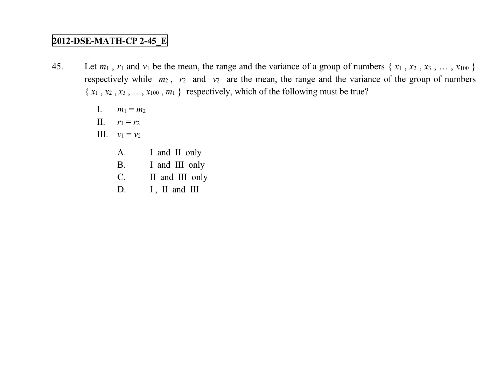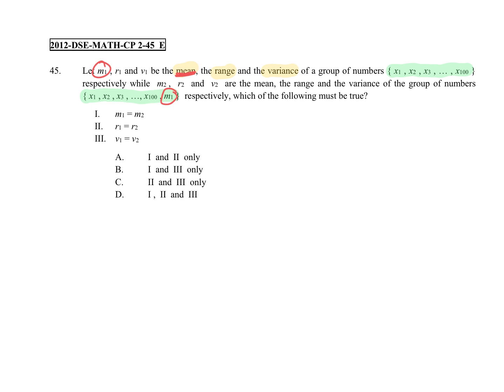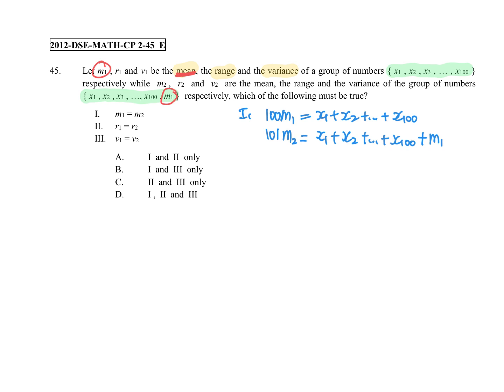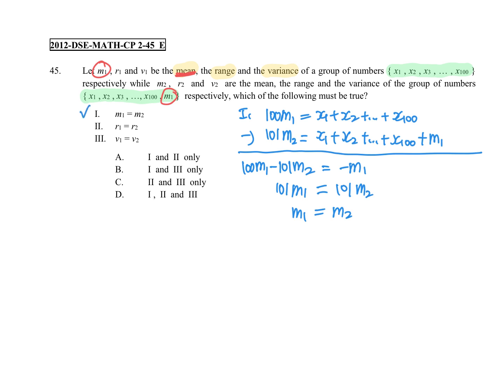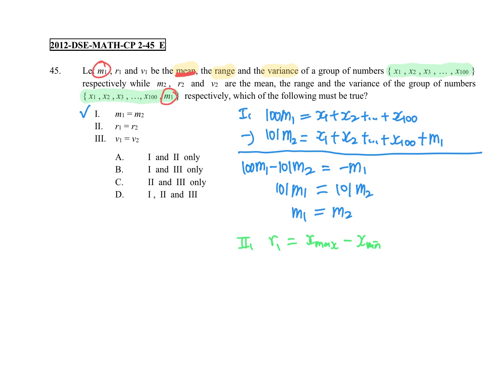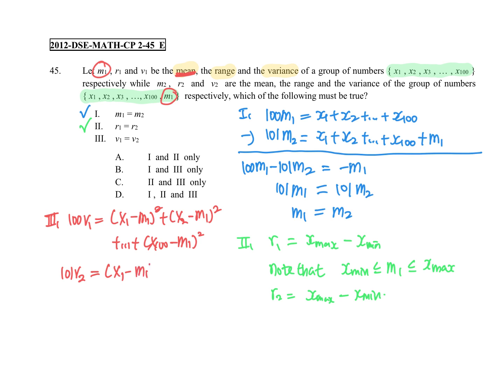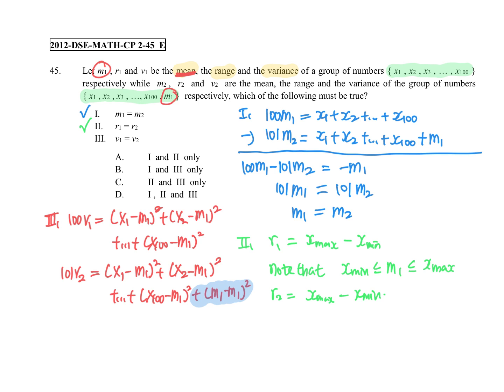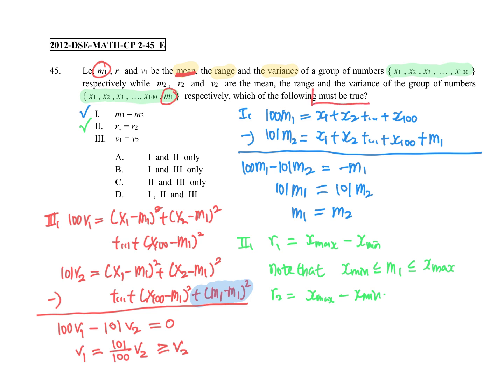2012-DSE-MATH-CP 2-45_EE